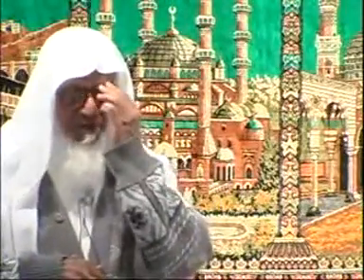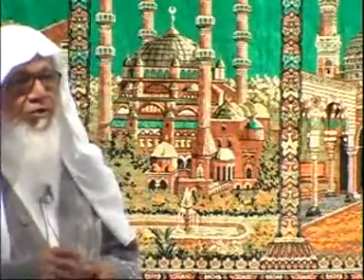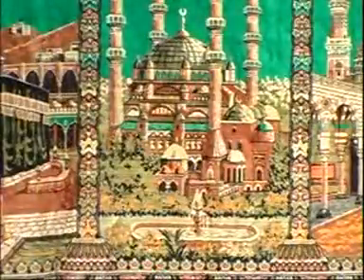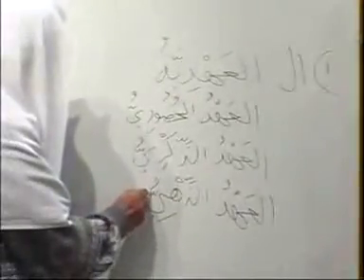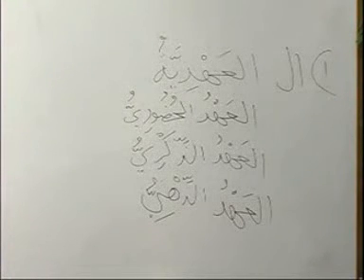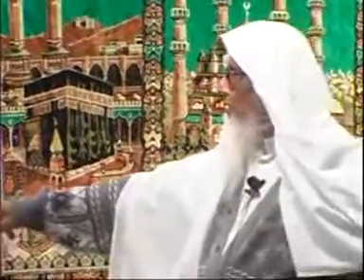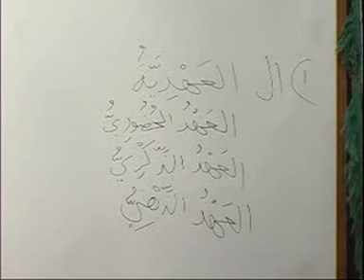Advanced Course - Lesson 2 Part 3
This is an advanced Course designed and delievered by Dr V Abdur Rahim ( May Allah swt preserve him).The Course deals with indepth grammatiacal analysis of some sections from the Glorious Qur'an.

It is a pre-requisite that one has completed all three of the Madina books.

The Advanced book can be downloaded from the following forums sydneymuslimyouth.com , where I am an arabic tutor. Mr user name is Ibn Malik and you can ask me questions or get involved in the discussions.